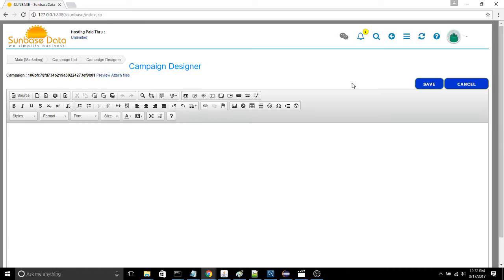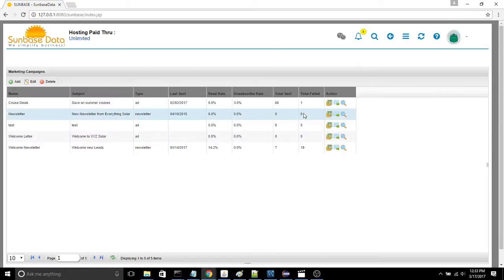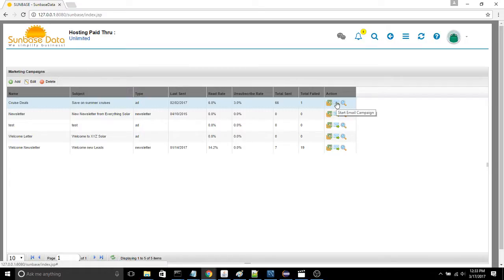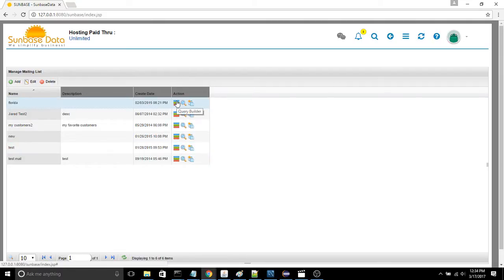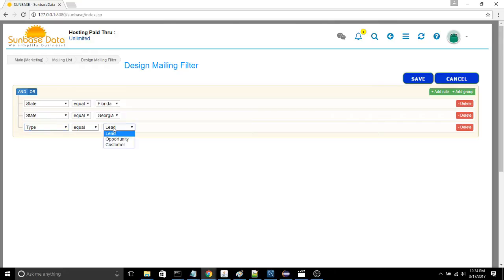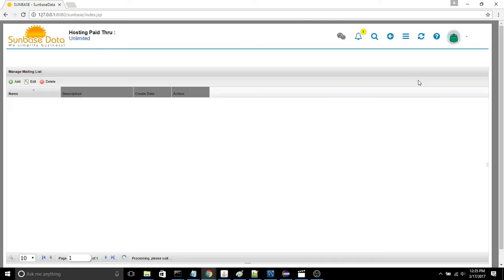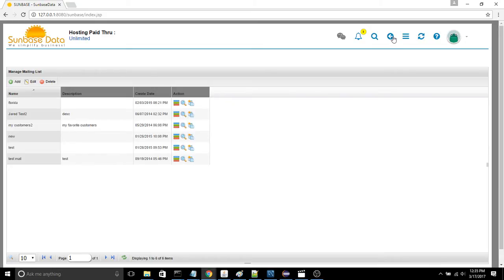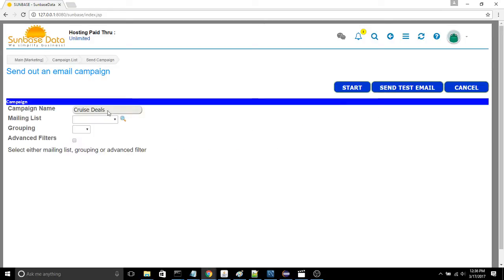SunbaseData 2017 Email Blasts